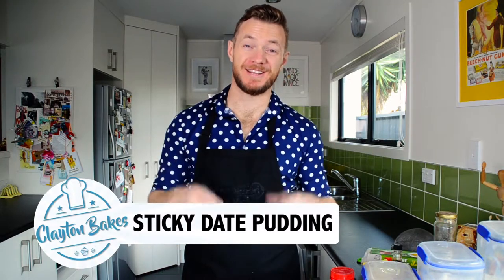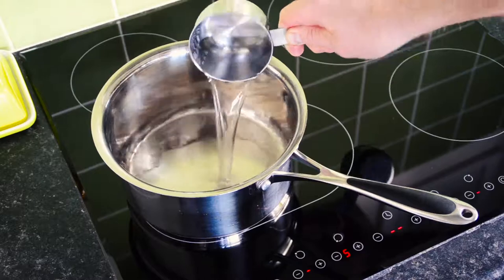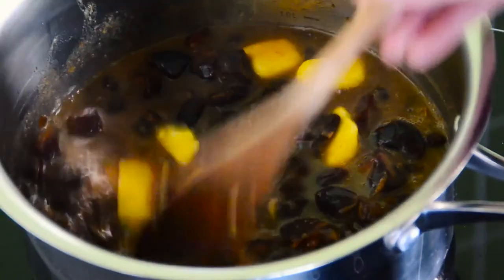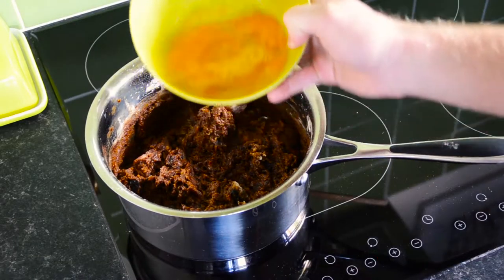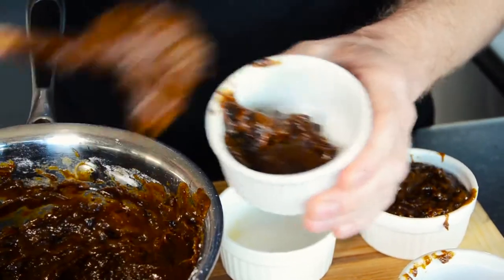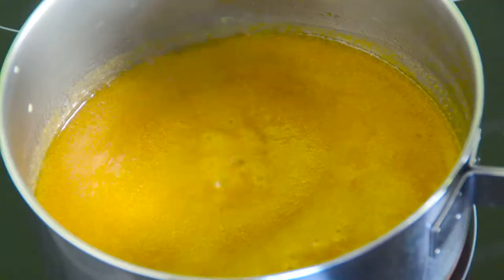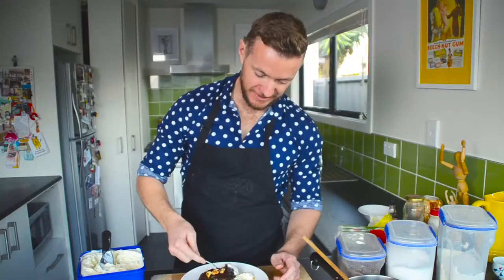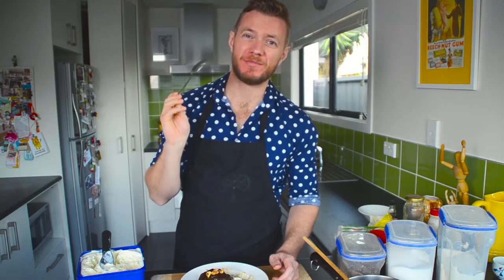Clayton Bakes Sticky Date Pudding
Hey folks, I'm an amateur Kiwi baker just trying to find the easiest never-fail way to bake the classics! Here's a sweet clip of me making Chelsea Winter's sticky date pudding. You can make in 4 medium ramekins or a pan, but ramekins are way classier :-)

I'll post fresh delicious videos as soon as they are ready. Follow my baking exploits (amongst things) on Instagram at Clayton_TV.